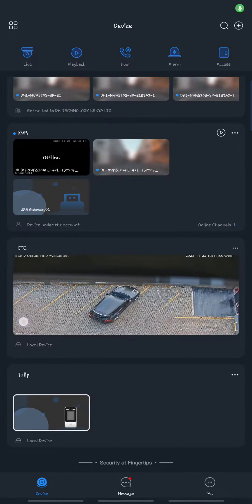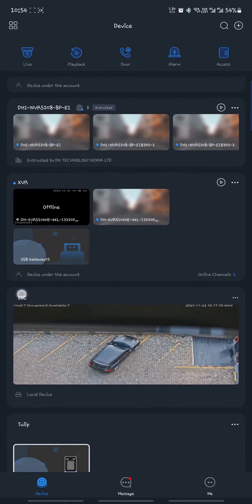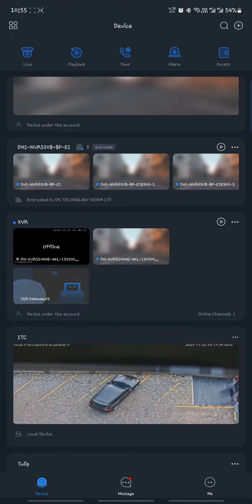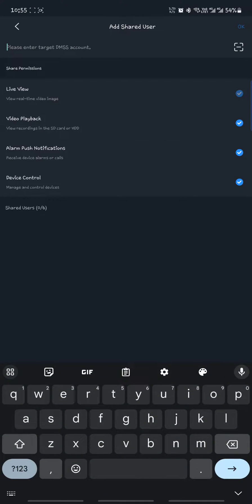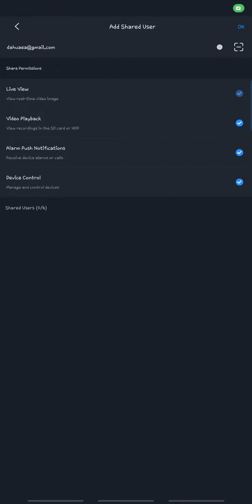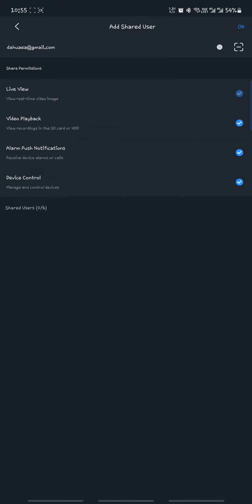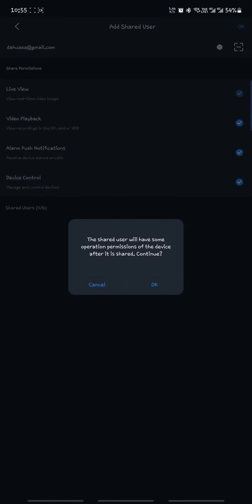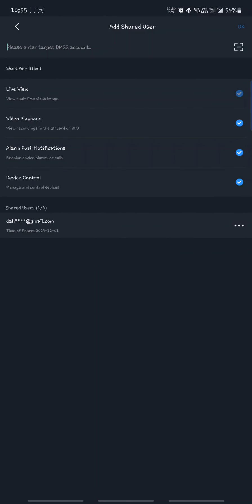How to share Dahua device on DMSS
A step-by-step guide on how to share Dahua device on DMSS.

Steps
1. Open the DMSS App and log in with a Dahua Account.
2. Tap on Device and then tap on ... to the right of the device you want to share.
3. Tap on Device Sharing
4. Check the boxes next to the types of permissions you want to give this other account. Then tap OK at the top.
5. Tap on OK

I am Zephania Mwando, a Pre Sales Engineer at Dahua Technology Kenya.